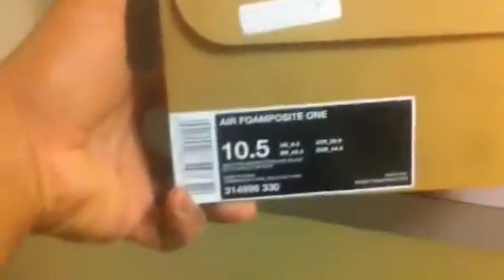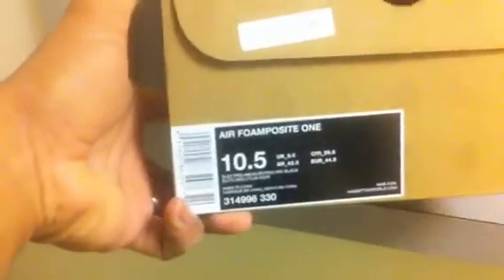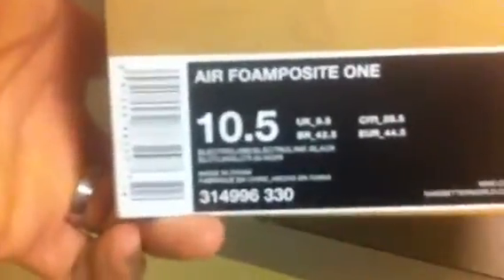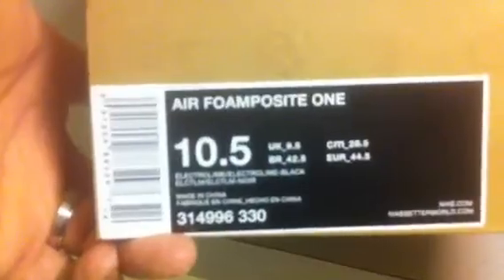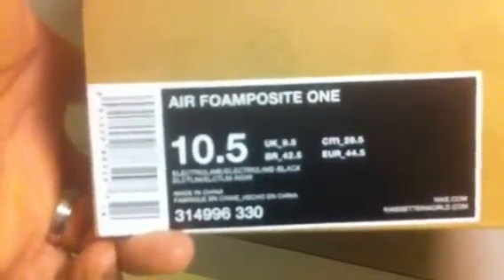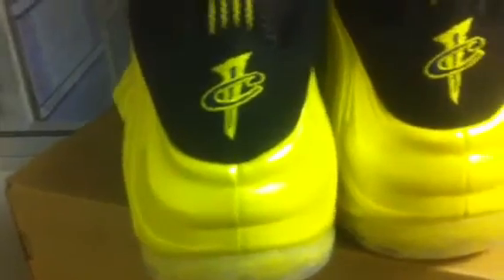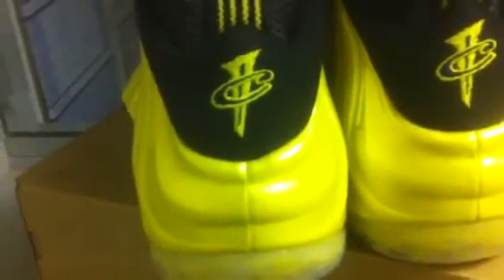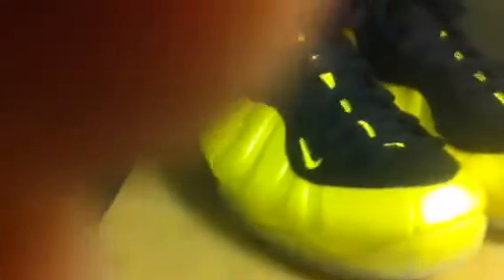Nike foamposite one electrolime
Nike foamposite one electrolime sz 10.5 ds gets at wolfdenofkicks.com